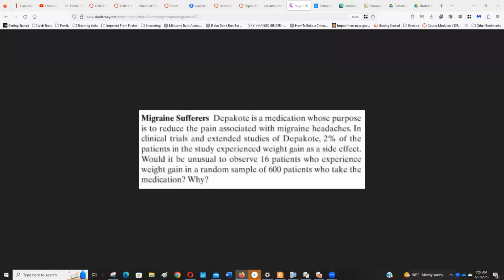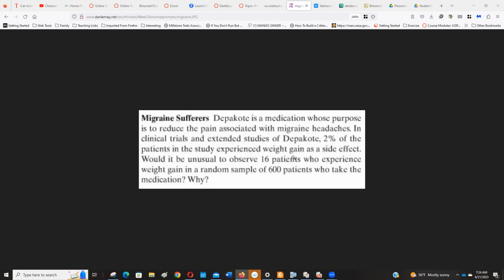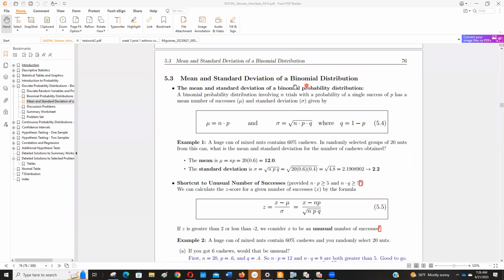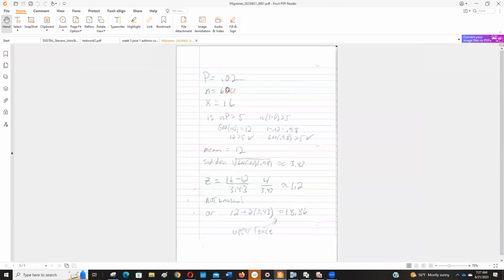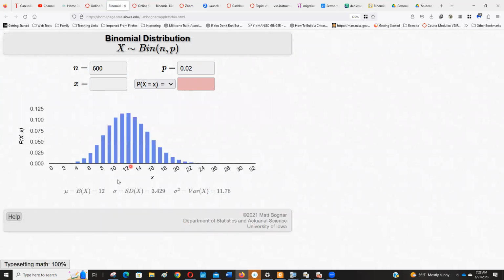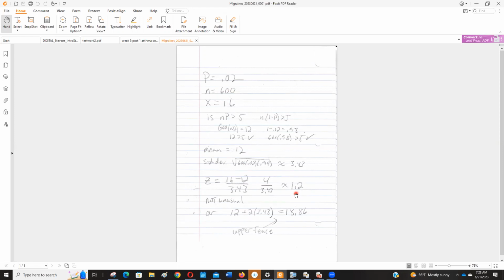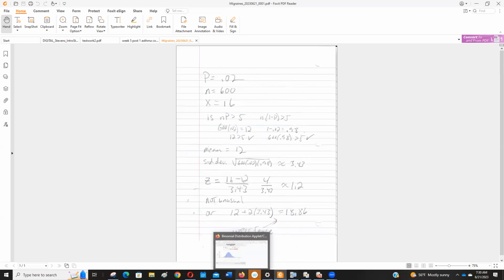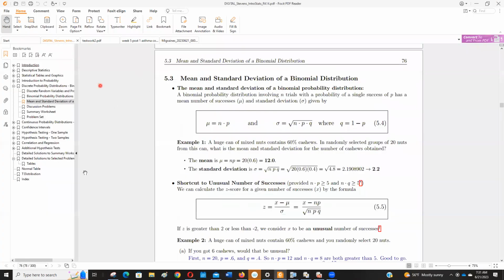Binomial Distribution Exercises for Discussion forum Weightgain